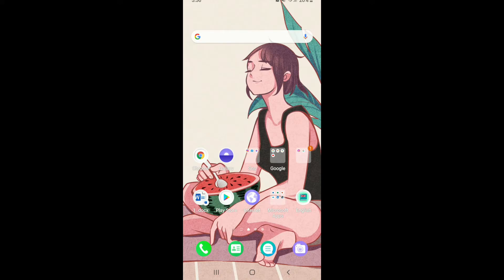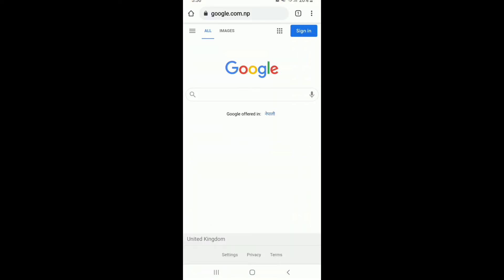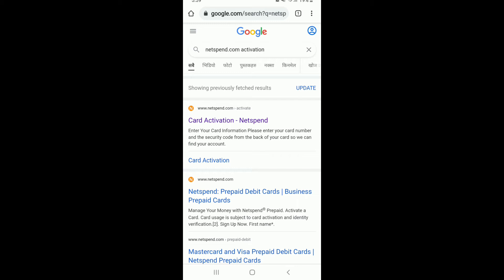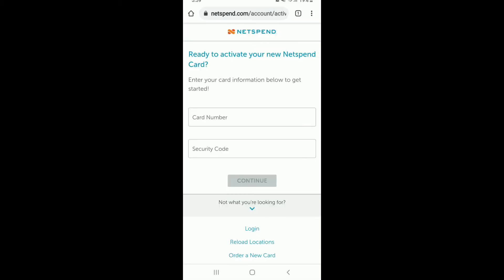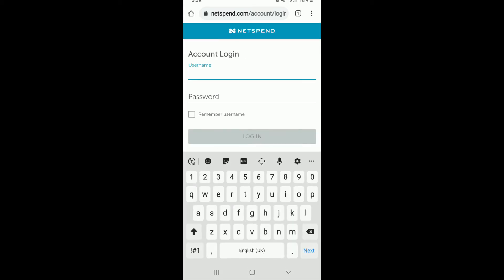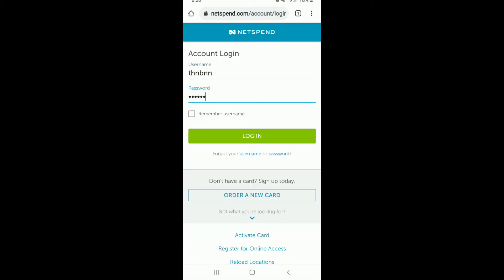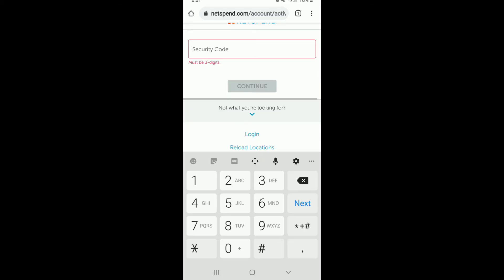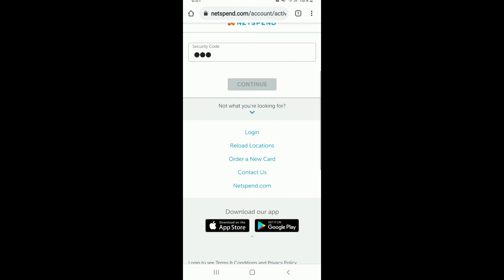How to Activate Netspend Prepaid Card Online 2021?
Want to activate your net-spend prepaid card? Do not worry this video will guide you on how to Activate Net spend prepaid acrd online. Watch the entire video to learn the step-by-step process on how to activate the net speed prepaid card online.

To activate your Netspend prepaid card online:
1. Open your web browser.
2. Search for Netspend.com activation and press Enter.
3. From the search results, tap on the first link you see. Tap the log-in button if you have not logged in
4. Enter your user name and password in the text field and tap on the log-in button.
5. Enter your card number as soon as you sign in.
6. Type in your security code on the back of your card.
7. Tap on the Continue button. That's how you can activate your Net spend prepaid card online